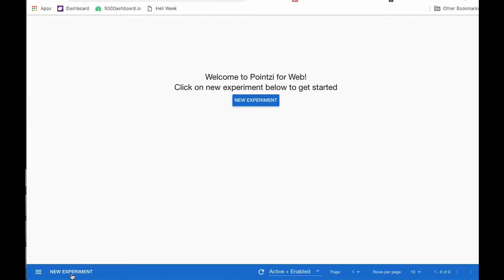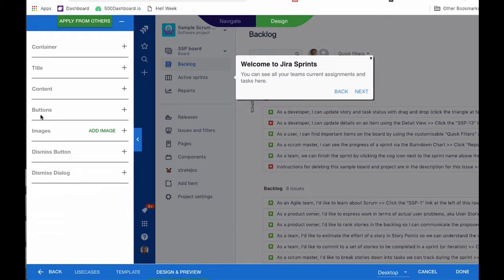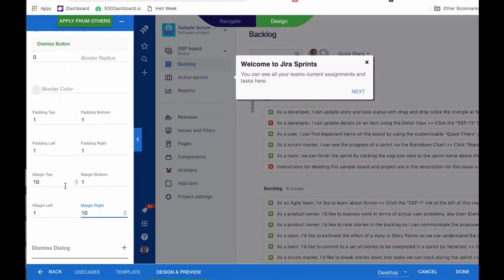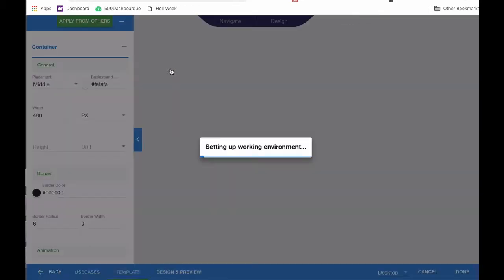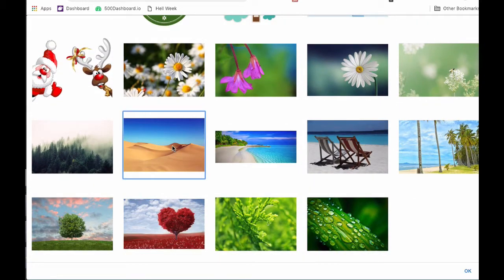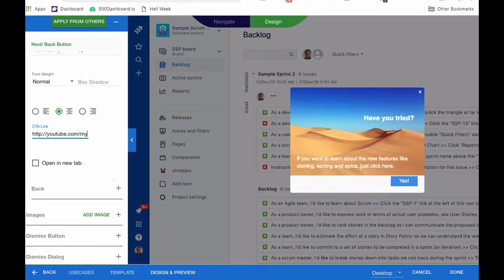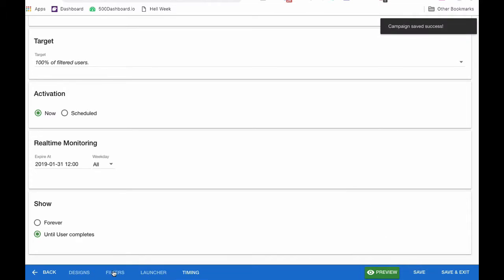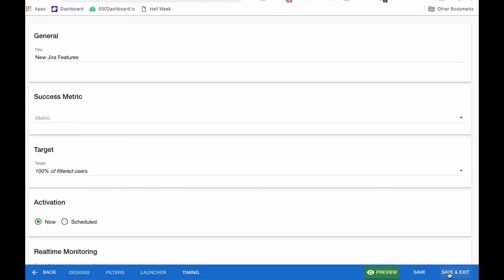Pointzi for Web detailed tour demo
We show the popular business application Jira and how we can simply add tips and create a tour.
Specific items in this video:
1. First Tip
2. Create a place Tip Sequence with next/back navigation
3. Popup modal with add-your-own picture
4. Show many of the styling capabilities
5. Launch a video from a popup
6. Targeting specific users.